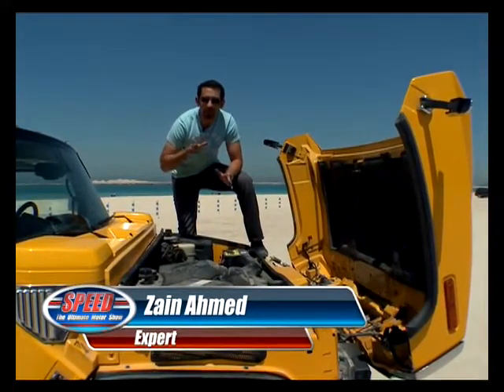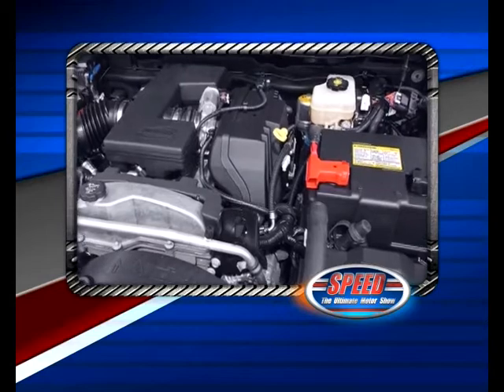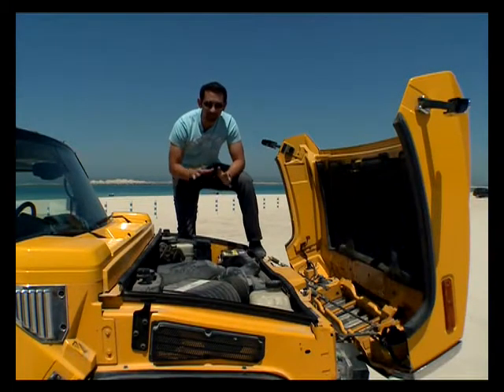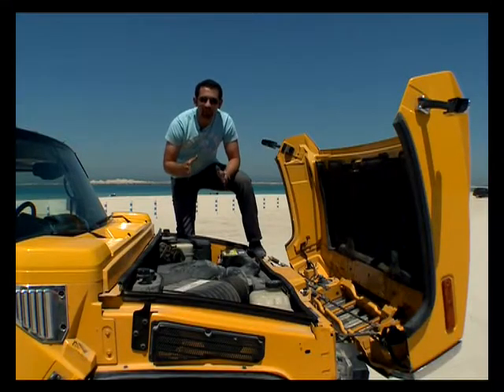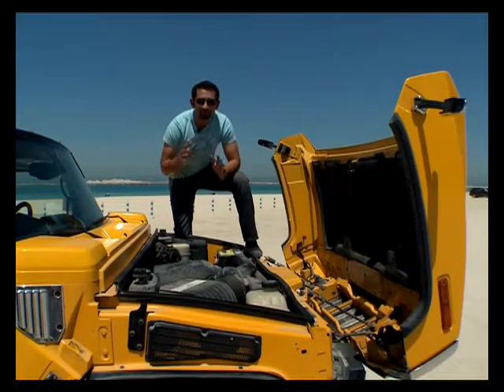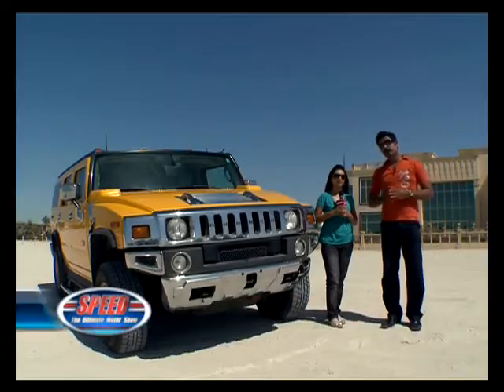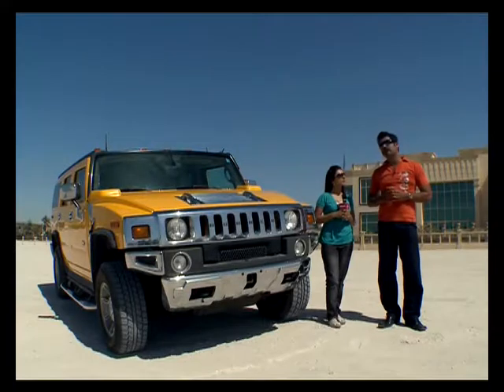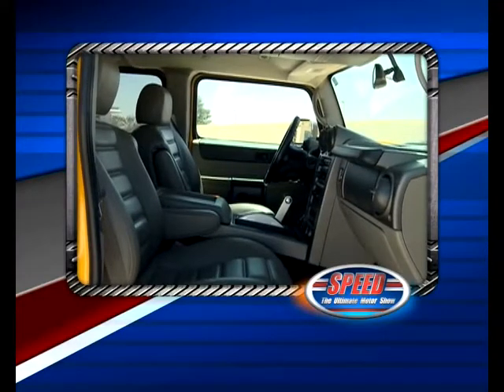Speed The Ultimate Moter Show Hummer Part 2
Speed the Ultimate Motor Show - Apna Channel Season 1

This is one of high budget Pakistani Car Show which was shot in Dubai during Mar 2011

Host: Zain Ahmed, Sobia Sammar, Ahmed Faraz

Script Writter: Waseem Akhtar, Mohsin Qureshi

Cameraman: Afroze and Sajjad

Editing: Raheel Qureshi

Production Manager : Ramzan Muhammad

Associate Director : Mohsin Qureshi

Directed By: Baba

Producer: Taimur Siddique

Production : GS Communications